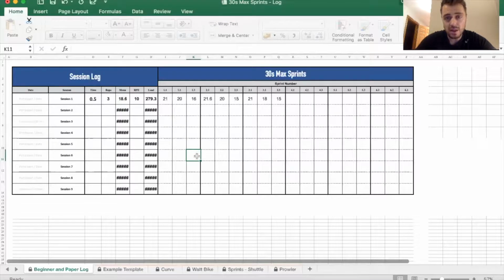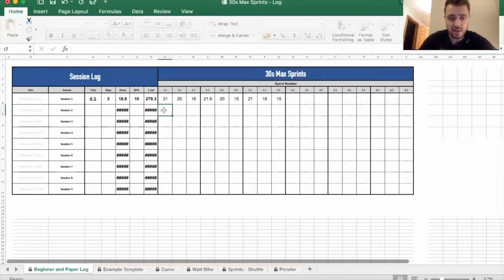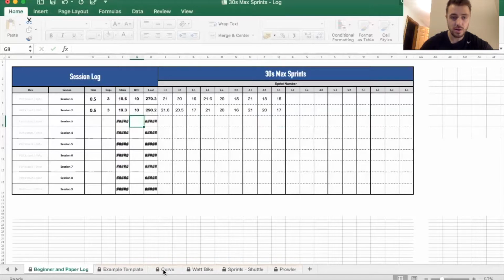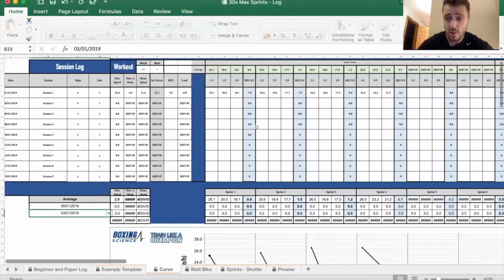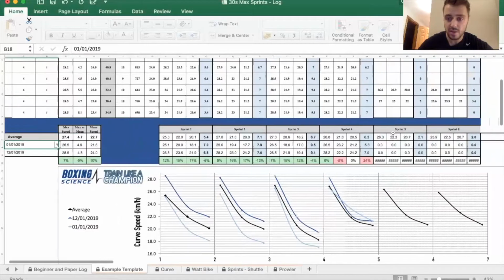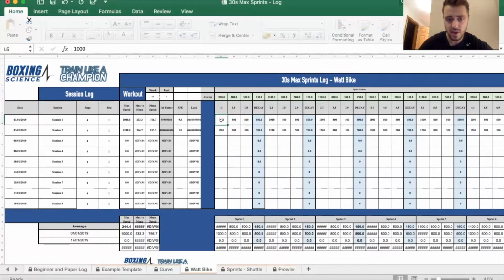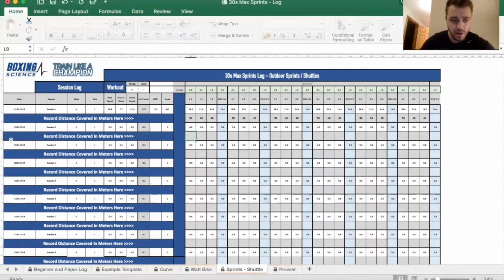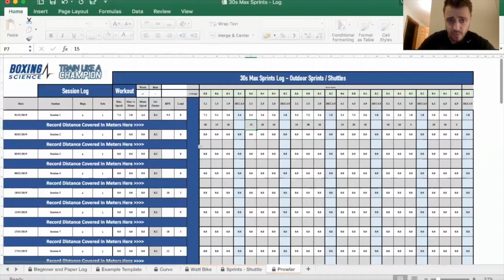30s Database Tutorial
For more world class sport science in boxing... and FREE Training Products, visit our